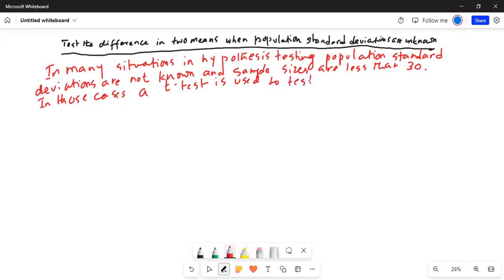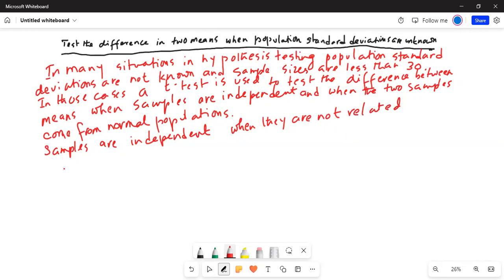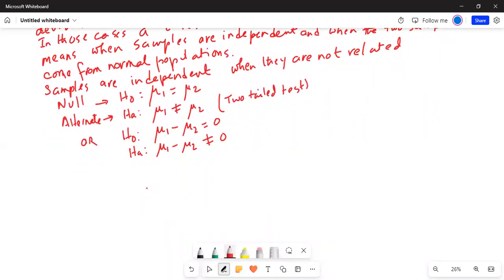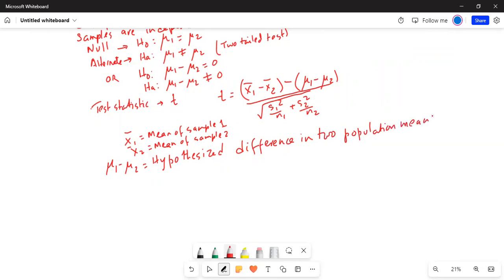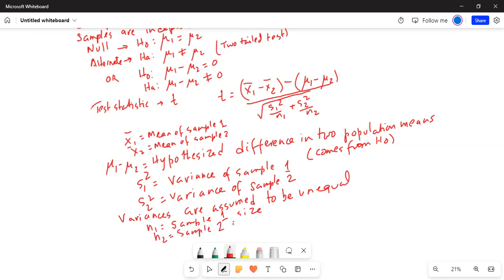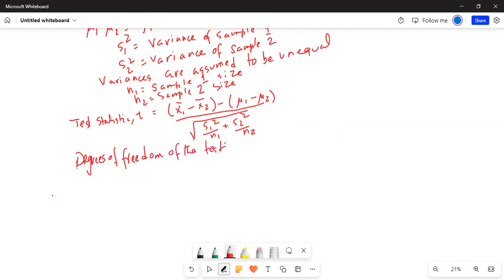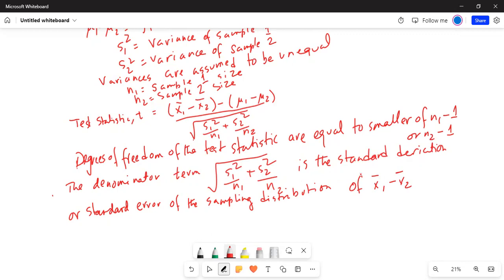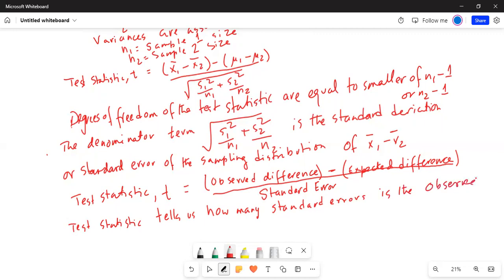Online t-test - difference between two means